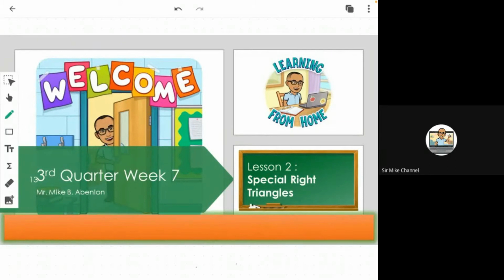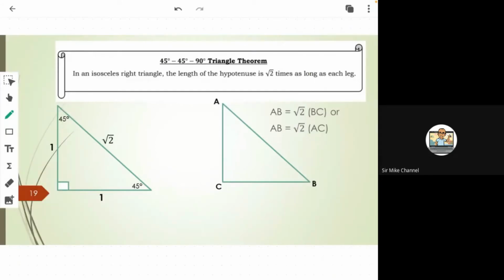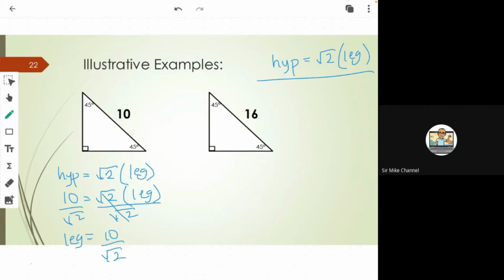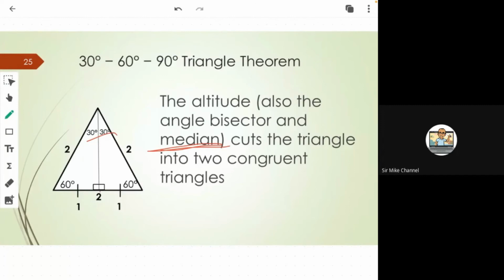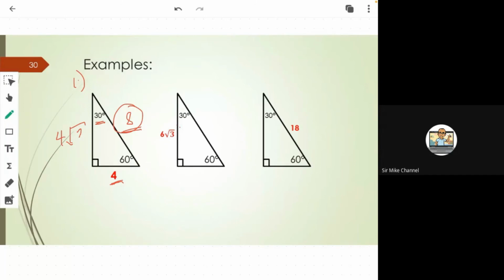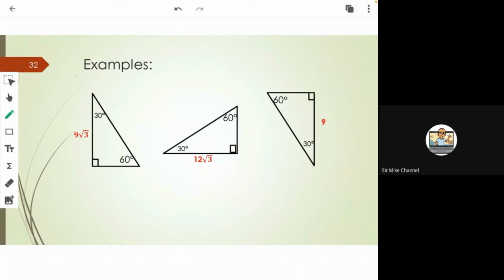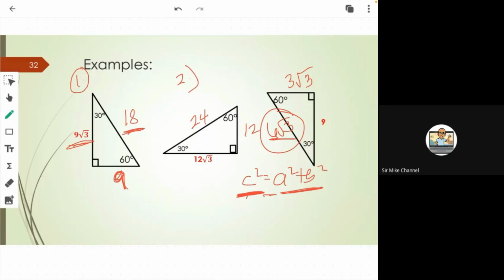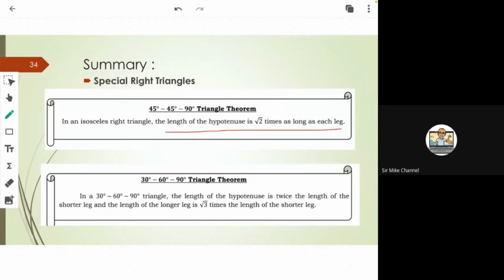Special Right Triangles - WEEK 7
The 45-45-90 triangle is known as isosceles right triangle. In 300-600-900 triangle, the side opposite the 30 angle is the shorter leg whereas the side opposite the 60 is called the longer leg. The
side opposite the 90 is the hypotenuse.

45° − 45° − 90° Triangle Theorem
In an isosceles right triangle, the length of the hypotenuse is √2 times as long as each leg.

30° − 60° − 90° Triangle Theorem
In a 30° − 60° − 90° triangle, the length of the hypotenuse is twice the length of the shorter leg and the length of the longer leg is √3 times the length of the shorter leg.